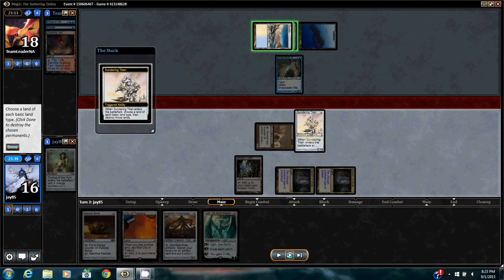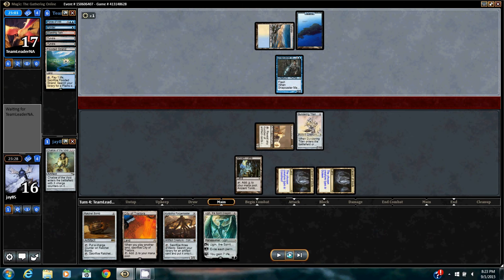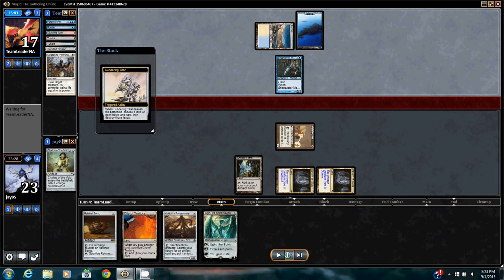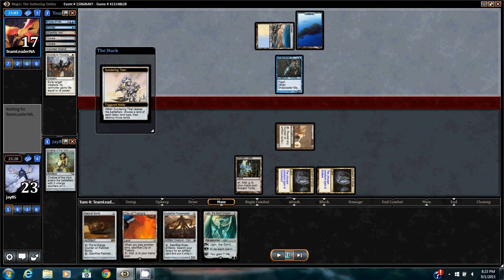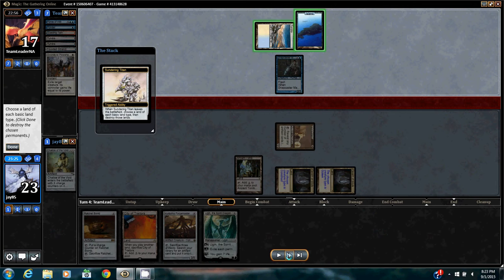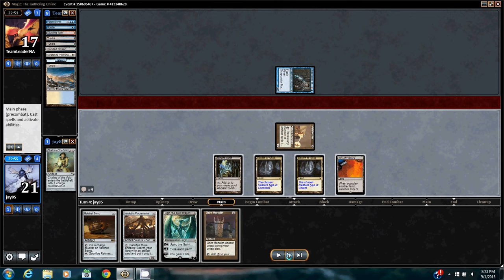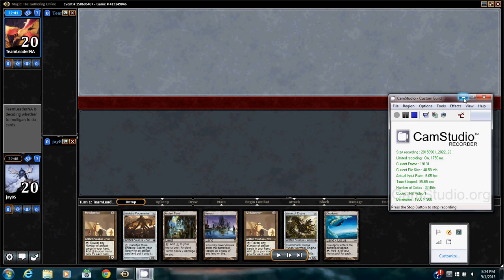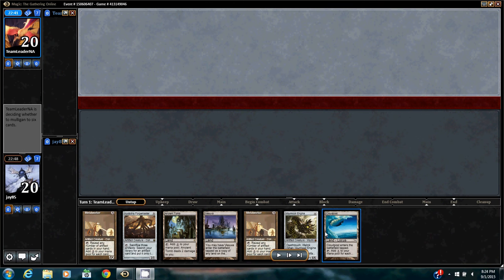MUD Vs Miracles